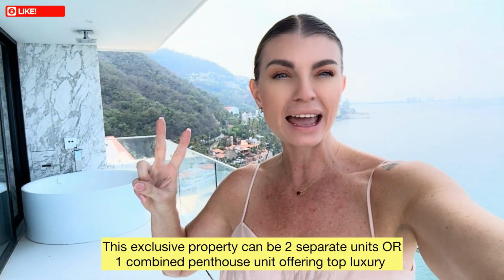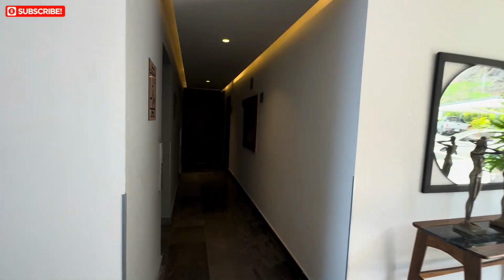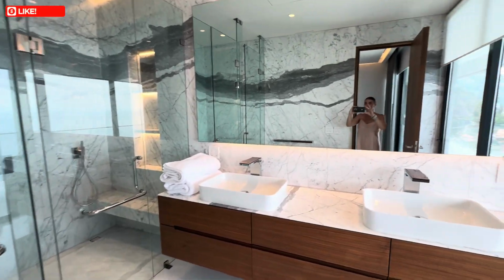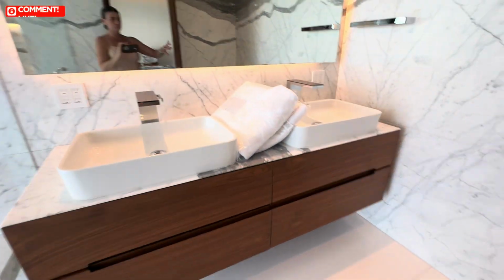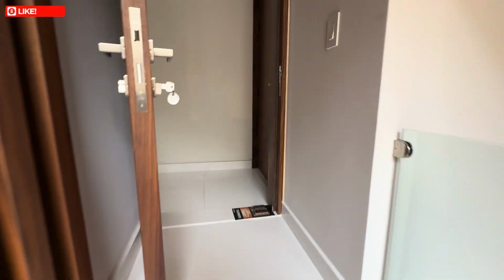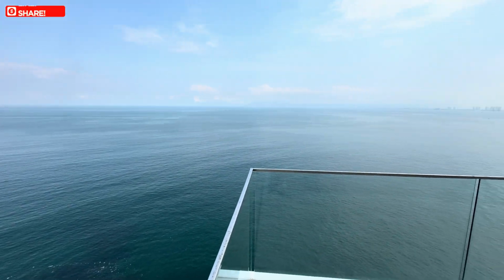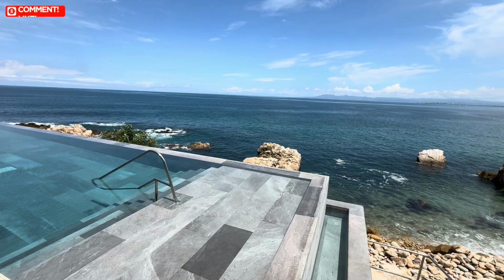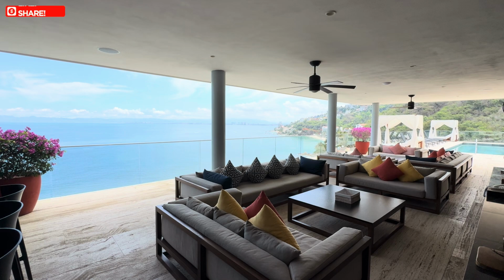Tour a $5,745,000 USD Double Penthouse in Puerto Vallarta w/ Private Pool & Ocean Views | The Reef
The Reef Penthouse(s)- The Reef Is undoubtedly the most sophisticated residence in the entire bay. Located in the iconic building on Vallarta's South Shore, just five minutes from downtown, this extraordinary penthouse offers expansive living spaces, unparalleled views of Los Arcos and the entire bay, year-round spectacular sunsets, luxurious interiors, and an exclusive lifestyle.

Enjoy refined spaces and expansive terraces, surrounded by absolute luxury and comfort.This magnificent residence stands out for its generous private areas, automatic Hunter Douglas curtains, elegant Calacatta marble walls, handcrafted walnut carpentry throughout, and exquisite architectural details that create a sophisticated yet welcoming atmosphere.

To buy these penthouses as ONE condo:
🏠  5 bedrooms / 6.5 bathrooms - 7,597.20 sq ft
💰$5,745,000usd *price is subject to change

To buy separately: Sky Villa (lower 2 levels)
🏠  4 bedrooms / 4.5 bathrooms - 5014.16 sq ft
💰$3,595,000usd *price is subject to change

To buy separately: Eagles Nest (top 2 levels) - Includes: Private Pool
🏠  1 bedrooms / 2 bathrooms -2,583.04 sq ft

☎️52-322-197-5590 WhatsApp friendly (BEST way to reach me)

Address: Carr. Costera a Barra de Navidad 1762, 48333 Puerto Vallarta, Jal.

Information is deemed to be reliable, but is not guaranteed. Prepared by Alecia Lynn Masters. The information has been made available by the MLS and may not be the listing of the provider.* Due to the international outreach of the Real Estate websites, the prices herein advertised in USD currency are payable in Pesos MXN (Mexican currency) at the official exchange rate FIX applicable on the payment date or any other exchange rate agreed upon by the parties of the transaction.*Debido al alcance internacional de los sitios web de Bienes Raíces, los precios aquí anunciados en moneda USD son pagaderos en Pesos MXN (moneda mexicana) al tipo de cambio oficial FIX aplicable en la fecha de pago o cualquier otro tipo de cambio acordado por las partes de la transacción.